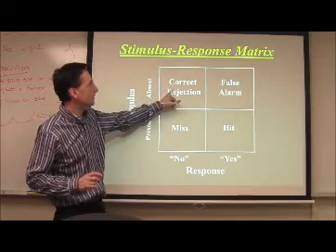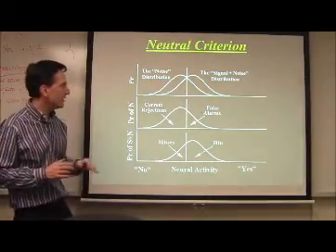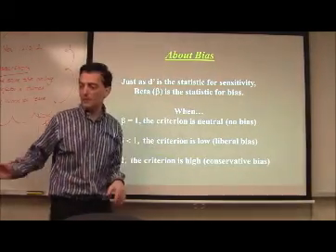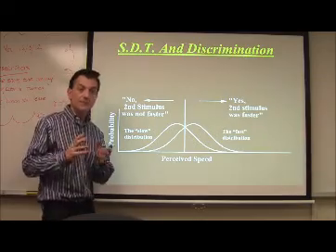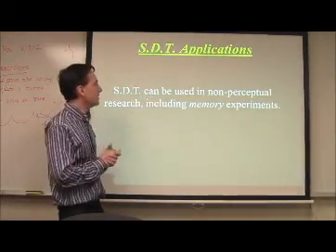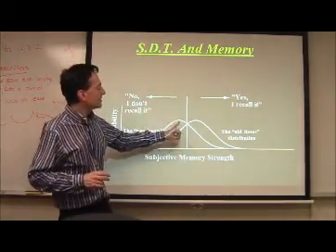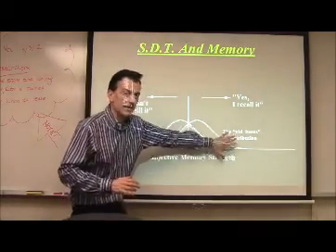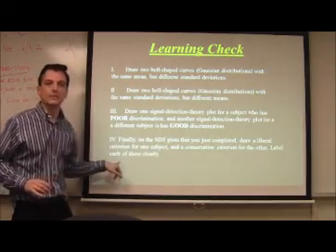Signal Detection Theory Part 2